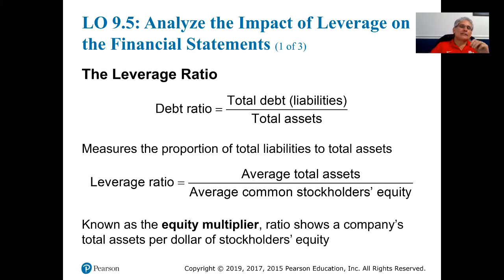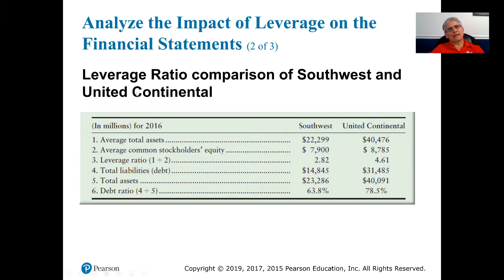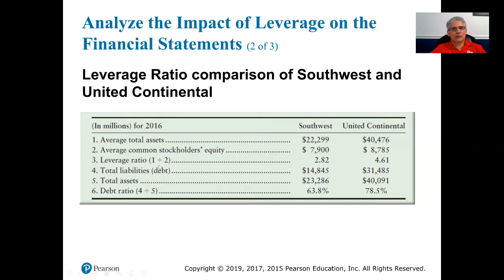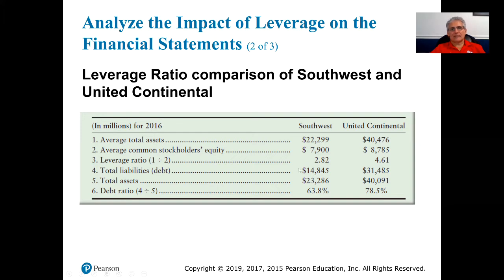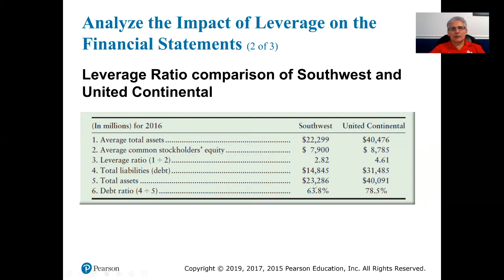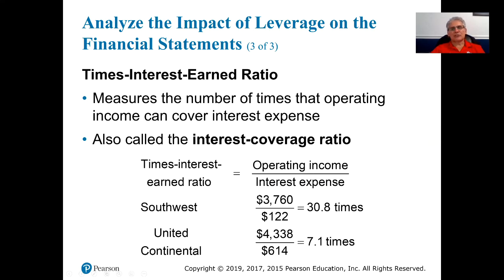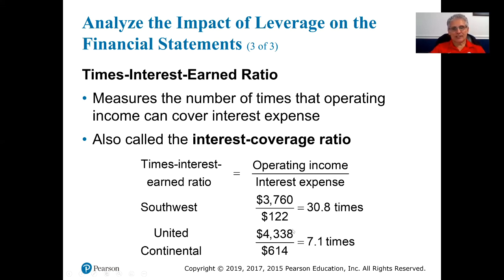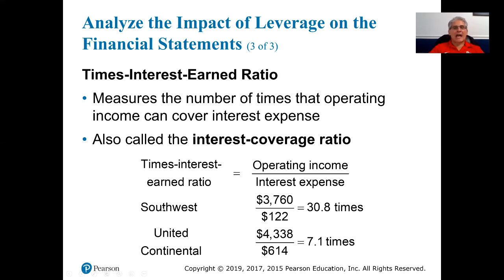Chapter 9 Section 5